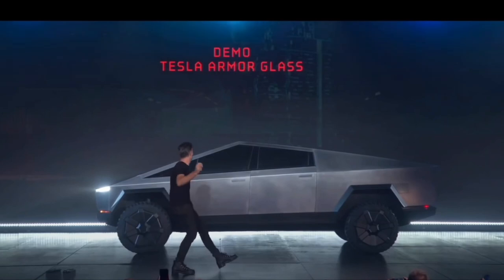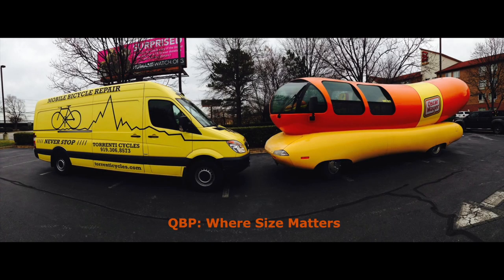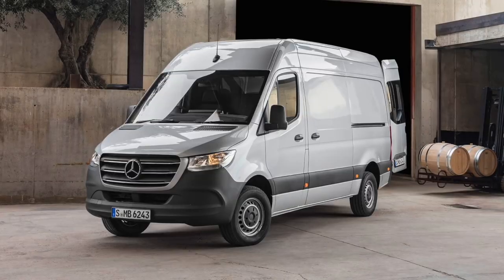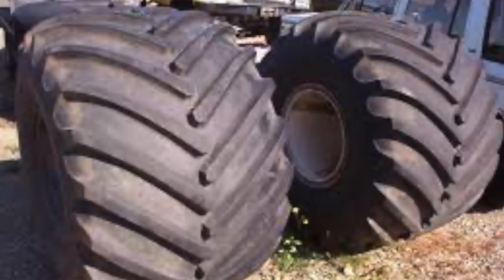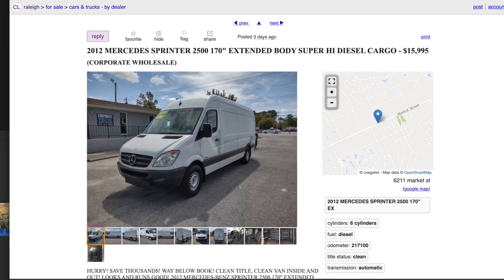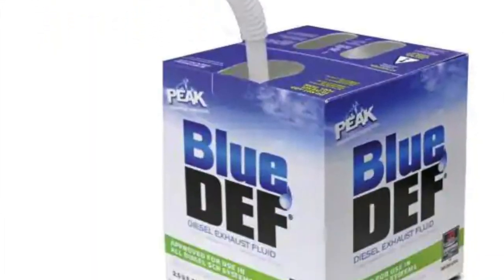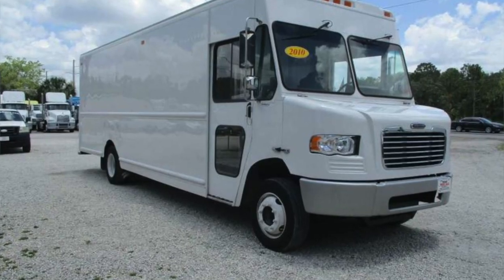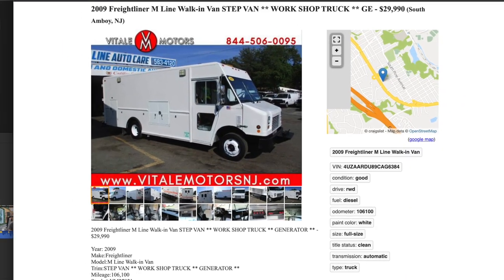Starting a Mobile Bicycle Business Part 3: Choosing a Vehicle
It's all fun and games until someone buys a car... In Part 3 of the Mobile Bicycle Business series, Danielle jumps ahead to something a little more fun - that is choosing your new whip! Like every part of the mobile bike shop world, the possibilities are numerous and varied, so don't be afraid to break the mold.

Thank you to my examples:
Joe Ebervein of OnTheFly Mobile Bicycle Repair in Chicago

This video covers common vehicle choices, uncommon vehicle choices, and even takes a fun field trip over to the State Surplus Auction to have a look at what they might have for those on a budget.

If you missed it, be sure to check out Part 1 and 2 of the series. You can also find more content and other cool stuff at